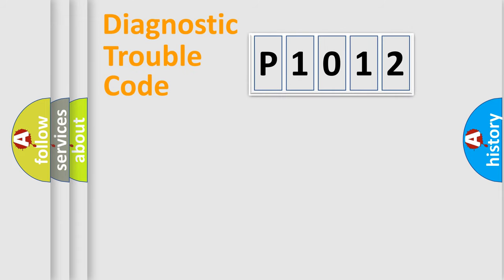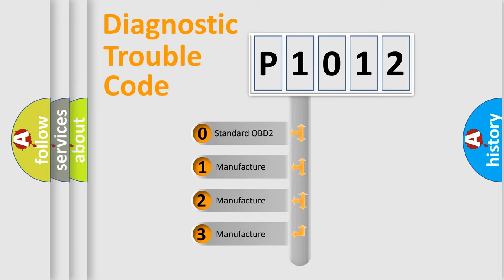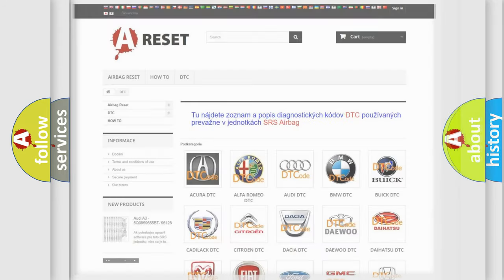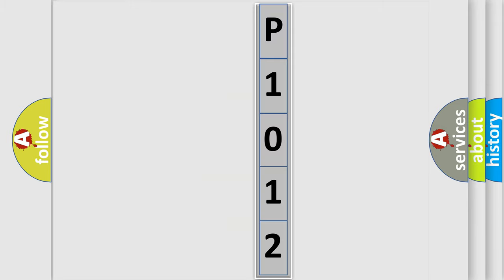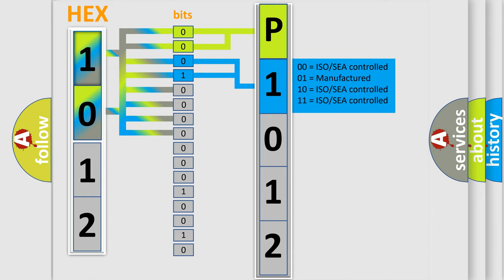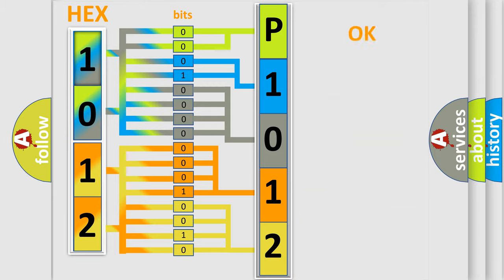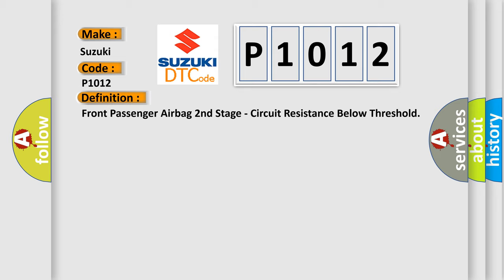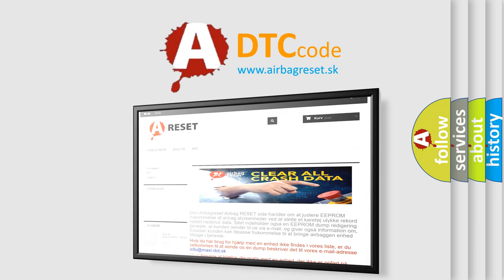DTC Suzuki P1012 Short Explanation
Contents:
0:21 Basic DTC analysis according to OBD2 protocol standard.
1:48 Insight into programming
2:58 A diagnostically understandable description of the Diagnostic Trouble Code
3:05 Basic error definition

Make:
Suzuki
Code:
P1012
Definition:
Front Passenger Airbag 2nd Stage - Circuit Resistance Below Threshold
Cause:
PASSENGER SQUIB 2 LINE 1 CIRCUIT SHORTED TO PASSENGER SQUIB 2 LINE 2 CIRCUITPASSENGER AIRBAGOCCUPANT RESTRAINT CONTROLLER (ORC)